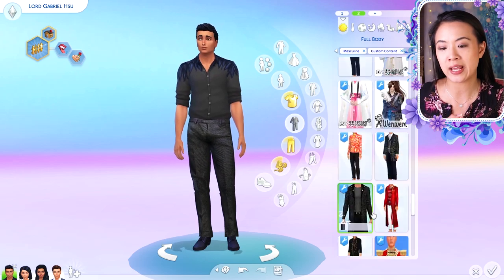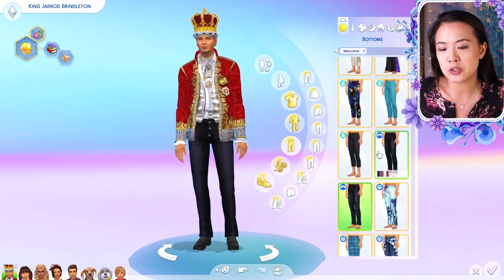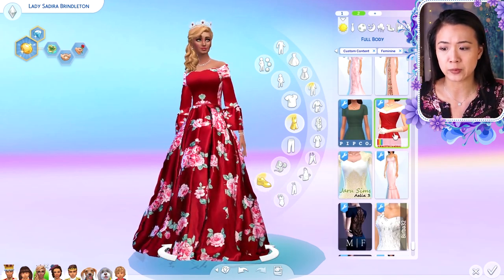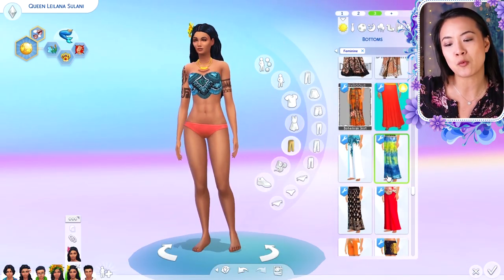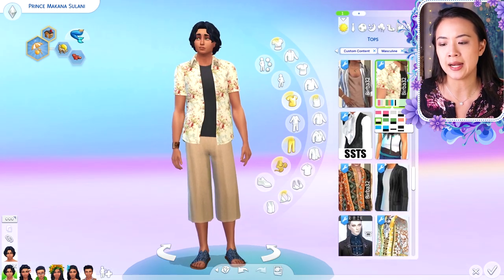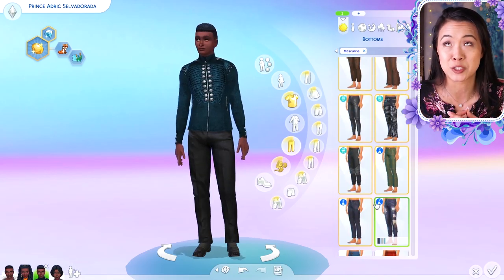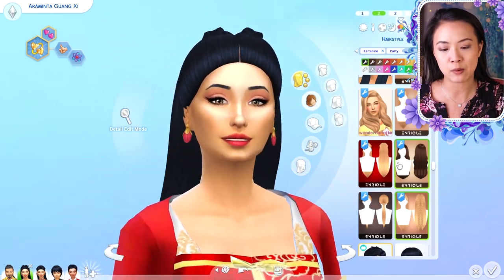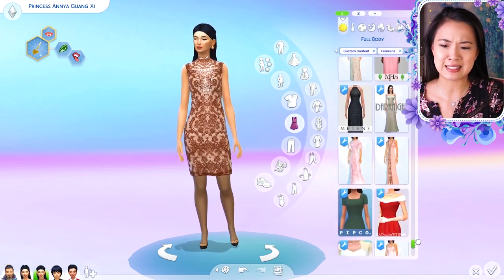FAVORITE ROYAL CUSTOM CONTENT (WITH LINKS) | The Sims 4: CC Lookbook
All the links didn’t fit in the video description, so you can find them on my Tumblr

* You will need to download a RAR file extractor for some of these. I recommend 7-Zip

✨Mod to turn destination worlds into livable worlds and vise versa

*A big thank you to Bats From Westeros for the original crown design inspiration! 💕Make sure you go check out his amazing royal creations

💖You can download my Royal Families and palaces in the gallery. My gallery ID is TheRealMiraRae. Just make sure the "Include Custom Content" box is checked.

*This mod does not work in CAS. You need to go to live mode and hit "Ctrl + Shift + C" then press "Enter" then type "rename" in the cheats bar and press "Enter". Then you can make your Sims' names as long as you want!

**Interested in knowing how I make my videos? Below are the links to the products I use!

Camera: Canon Rebel T7i

Computer: MSI GS63 Stealth

Lighting for Filming

Video Editing Software

Thumbnail Editing Software